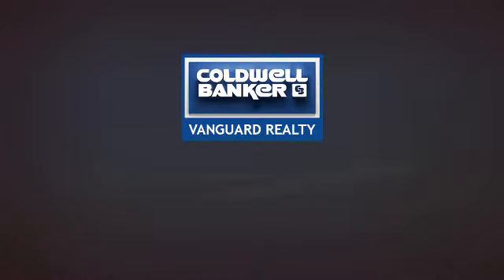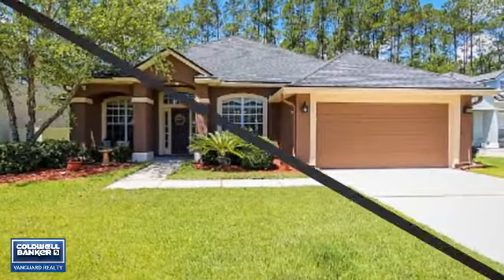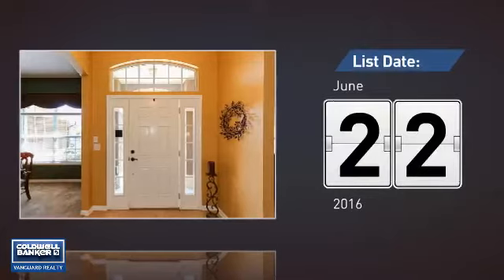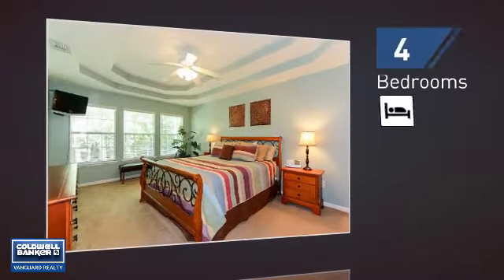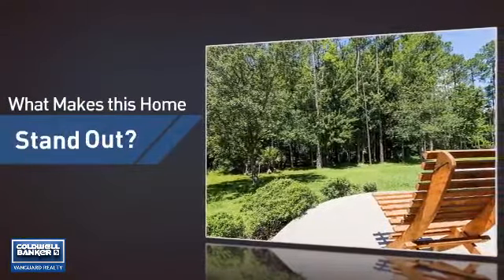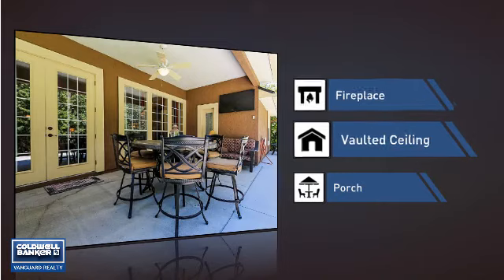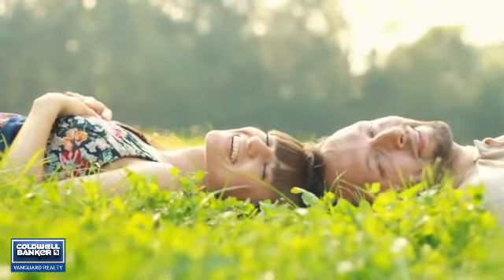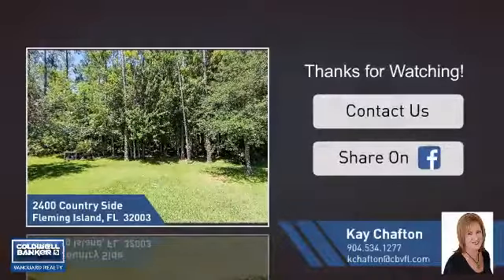2400 COUNTRY SIDE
Welcome home! This spacious floor plan offers 4 bedrooms, 3 full baths, split bedroom arrangement, open kitchen with desk area and room for an island.  Additional features include great room with fireplace, formal living room or office and formal dining.  Tastefully decorated with neutral colors.  Enjoy peaceful afternoons on the large covered patio that backs to conservation.  Pocket park and boardwalk to Swimming Pen creek nearby.  Plenty of room in back yard for a pool! Fantastic neighborhood where neighbors become friends... Eagle Harbor amenities include 3 community pools, tennis, playgrounds, walking paths and more!  1 year Home Buyers Warranty included for new home owners!